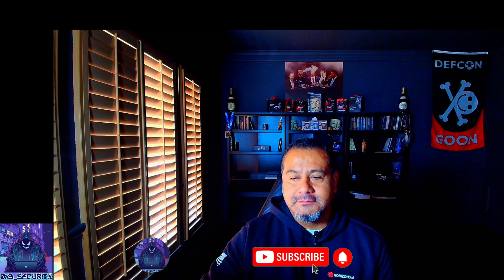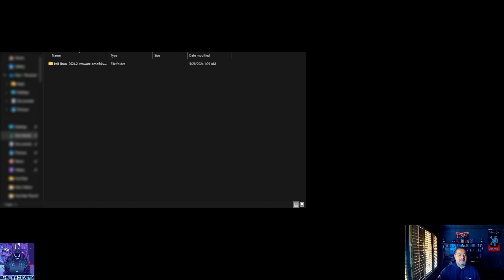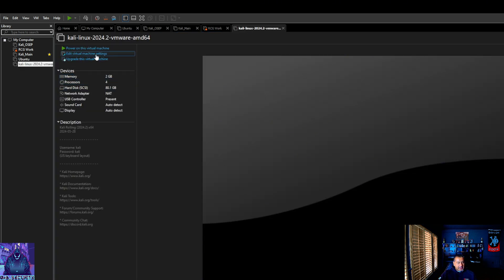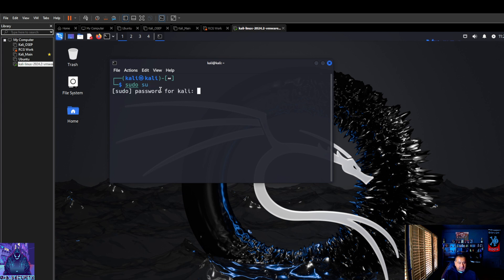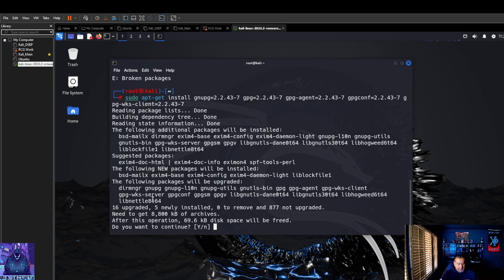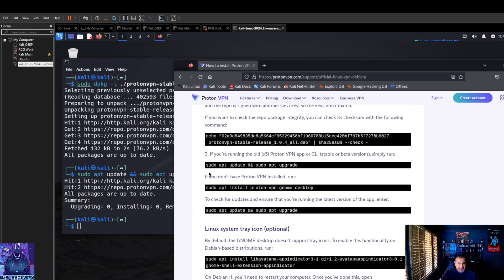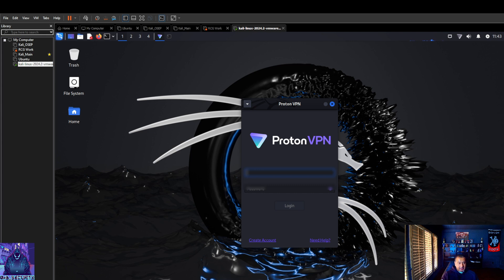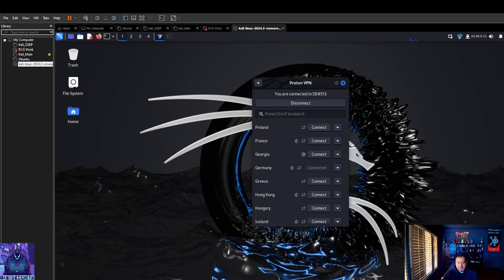Install Kali on VMware and ProtonVPN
In this video, I’ll guide you through the steps to install Kali Linux on VMware and set up ProtonVPN for secure browsing. Whether you’re just starting in cybersecurity or need a reliable VPN on your virtual machine, this tutorial has you covered. We’ll also cover essential system updates and fixes along the way.

Kali Update Commands:

sudo su
apt-get update -y && apt-get upgrade -y
sudo apt-get install gnupg=2.2.43-7 gpg=2.2.43-7 gpg-agent=2.2.43-7 gpgconf=2.2.43-7 gpg-wks-client=2.2.43-7 -y  # If needed like in my video and demo
apt dist-upgrade -y
apt autoremove -y

Make sure to follow these commands as shown in the video to keep your system up to date!